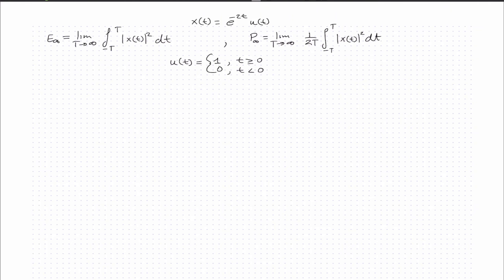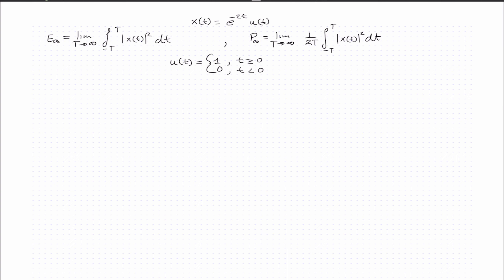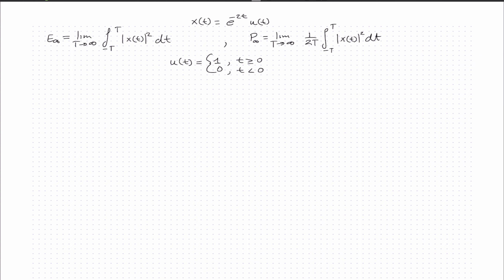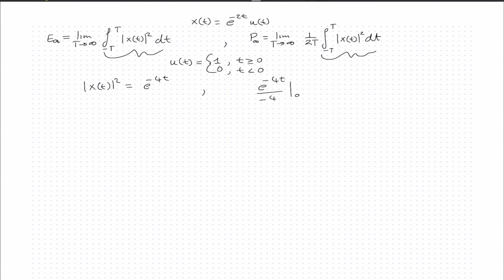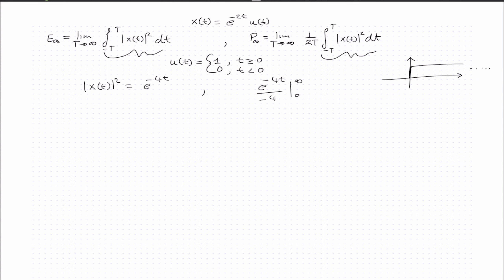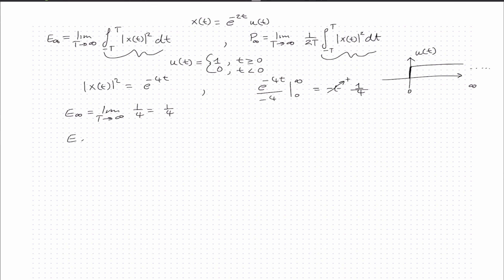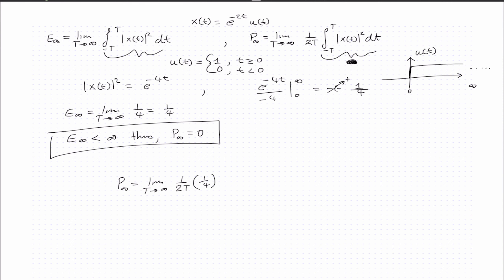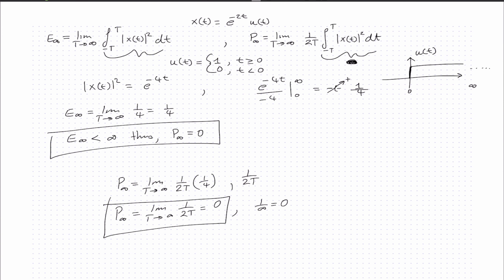Finding the Energy and Average Power of the signal x(t) = e^(-2t)u(t) - Signals and Systems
This problem is a fundamental problem from signals and systems.